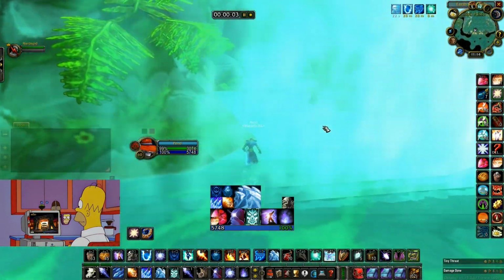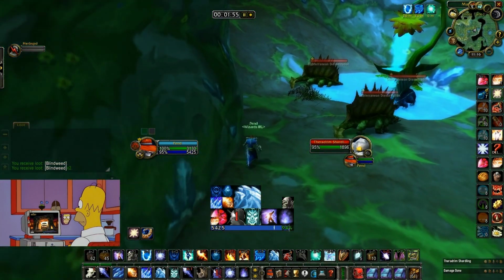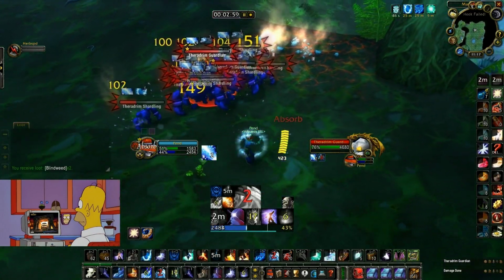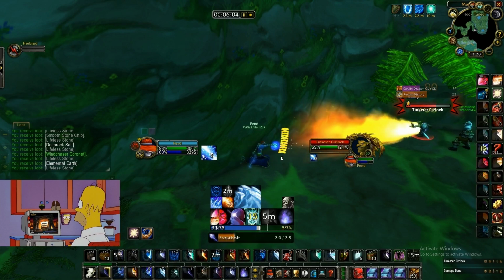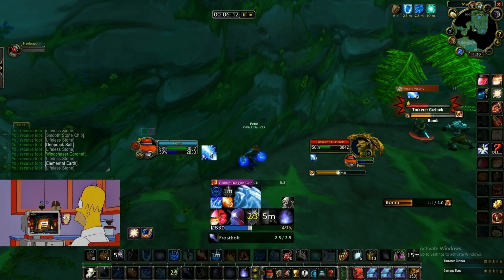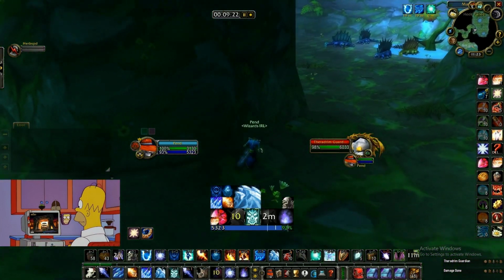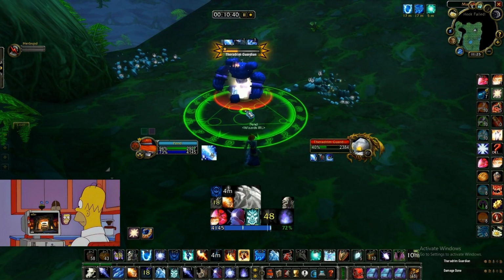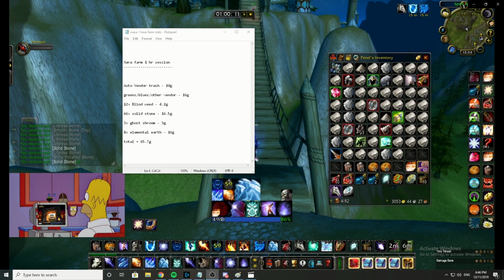Maraudon Earth Elemental Farm - MAGE - 65-80g per hour.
This is my Maraudon Earth elemental route that I have been using for the past week or so. This farm is great for phase 2 prep as a lot of the drops will be highly sought after. I have a breakdown of a 1 hour session at the end of the video to give you an idea of what sort of gold p/h you are looking at currently.

0:26 - Run starts
12:48 - Price breakdown of 1 hour session